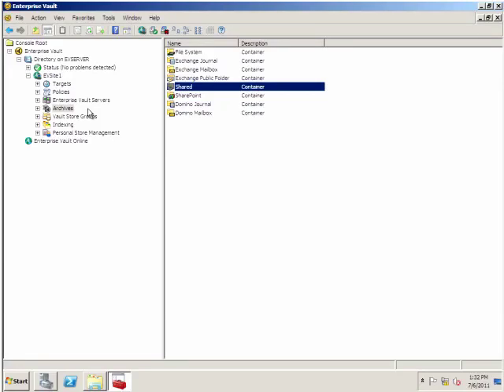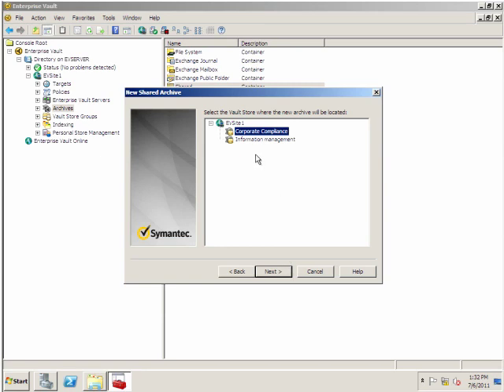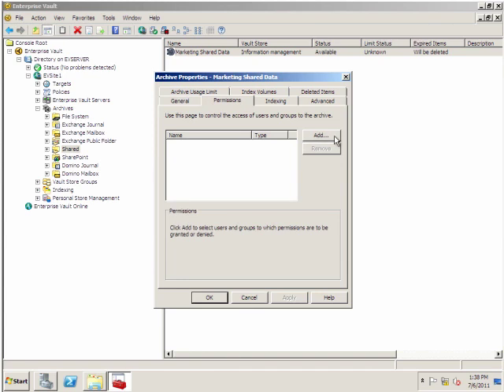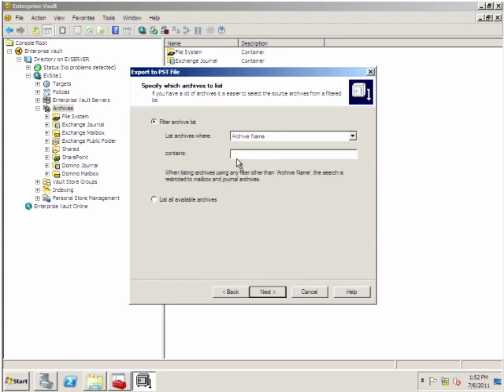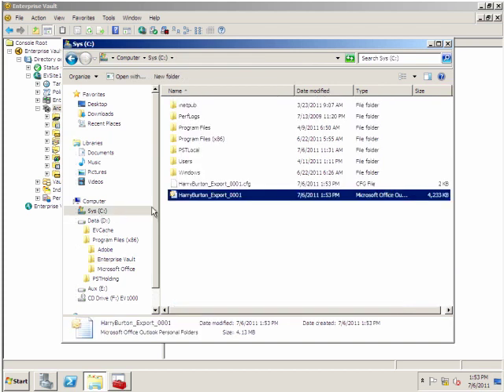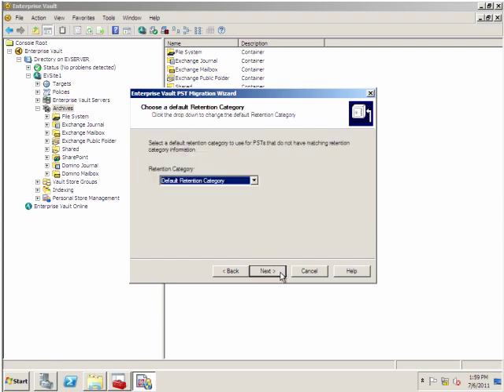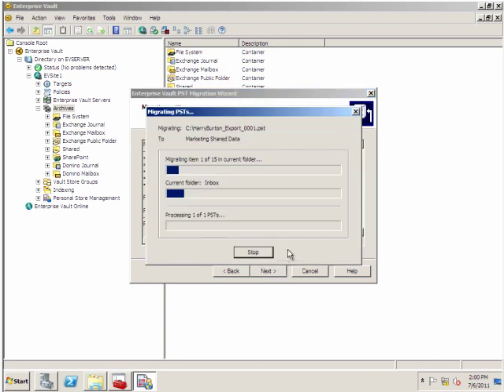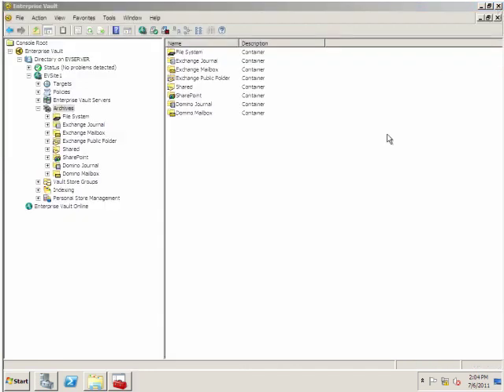Symantec Enterprise Vault 35 EV 10 Less13 MIPS twin Demo mobile